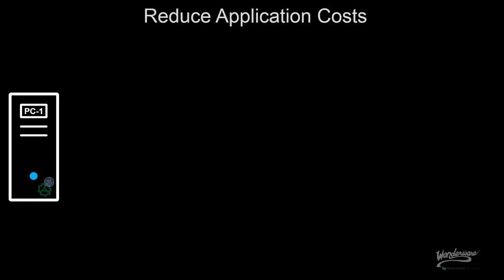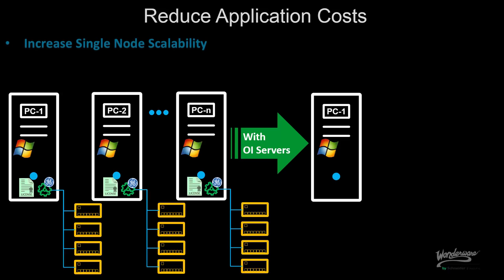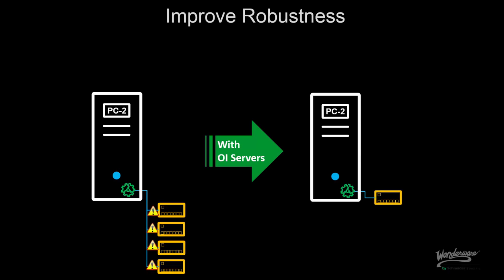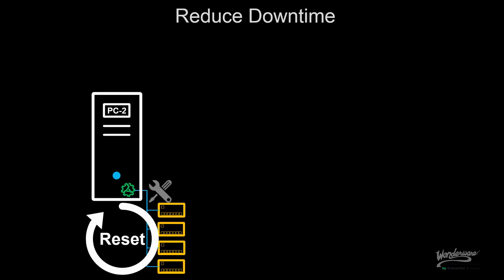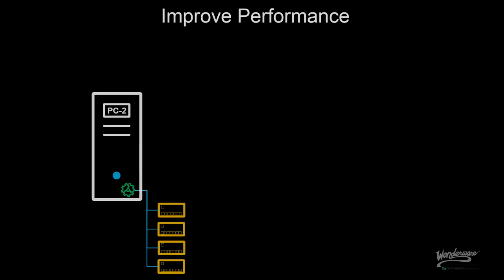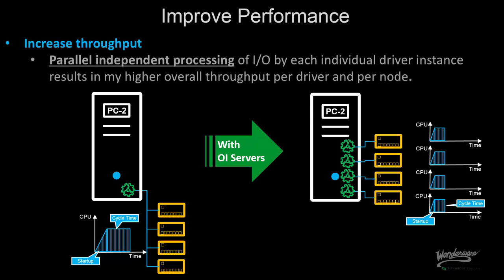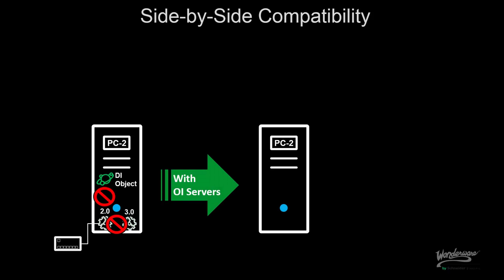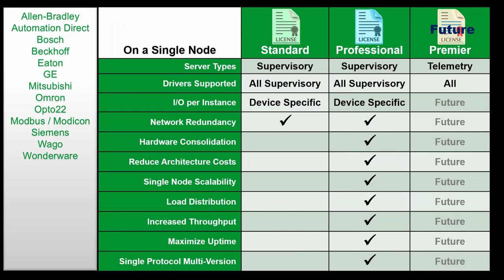Introducing Wonderware Operations Integration Servers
Operations Integration Servers are the next generation of Wonderware Device Integration. Taking DAServers and DI objects to the next level of functionality. Alvaro Martinez, Portfolio Manager at Wonderware, introduces the benefits of the new OI Server Technology including more servers added to the catalog, increased scalability, improved robustness and communications uptime, migration friendliness with existing products, and last but not least, improved performance.